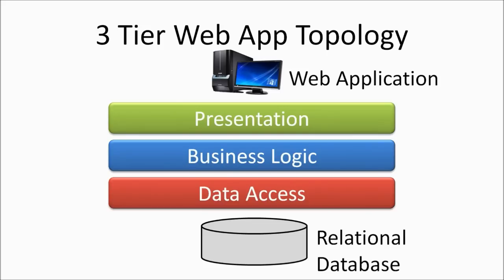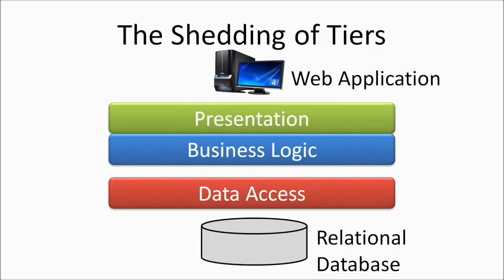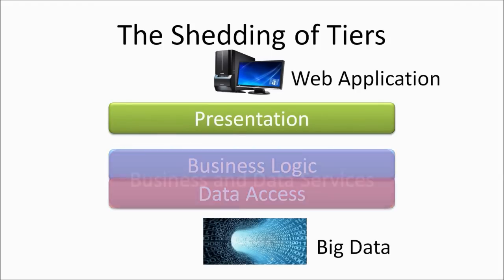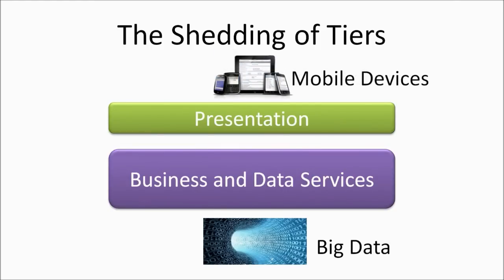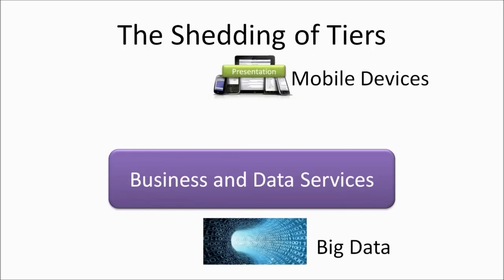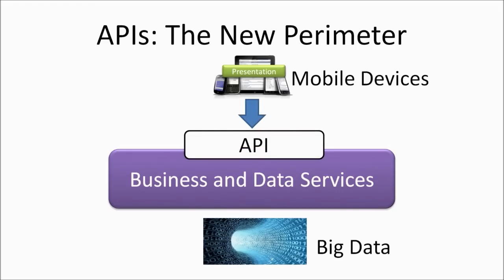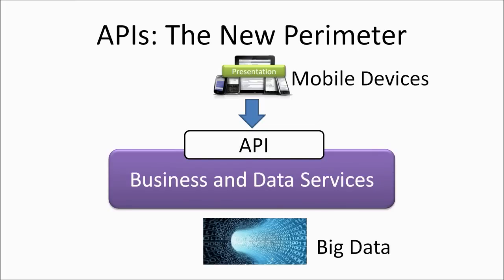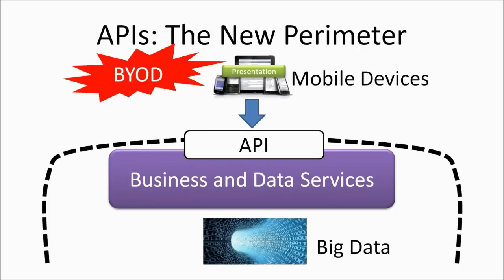The Shedding of Tiers and the New Enterprise Topology - API Academy from Layer 7 Technologies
The three tier topology popularized through web applications is changing.  Big Data and Mobile devices are shifting the borders in Enterprise IT, and the API is the new perimeter for organizations exposing their business and data services for external consumption.  This video describes the changes, the resulting paradigm that will prevail in the enterprise, and the API's important position in that paradigm. You can find Matt on twitter at @MattMcLartyBC. API Design with Matt McLarty.